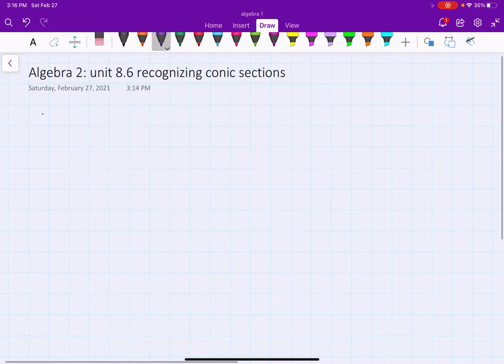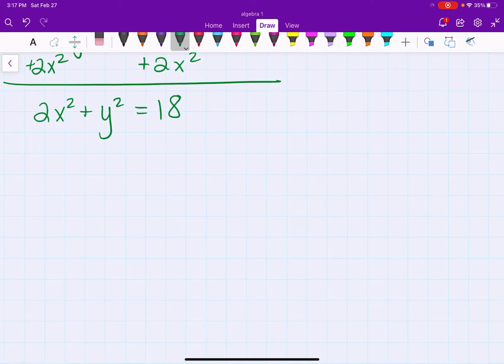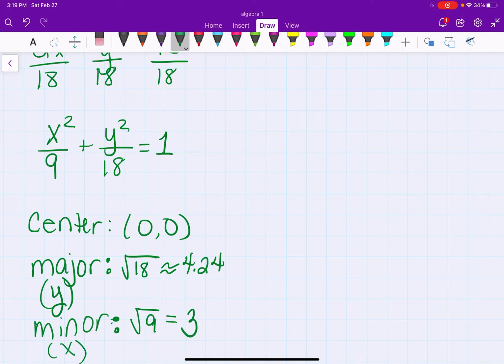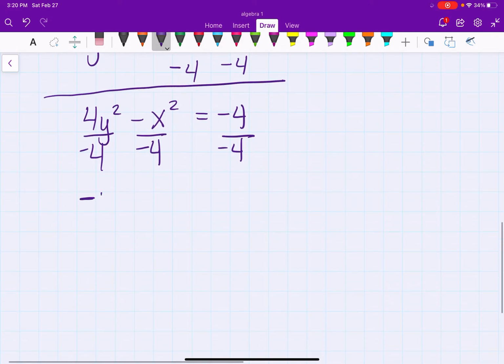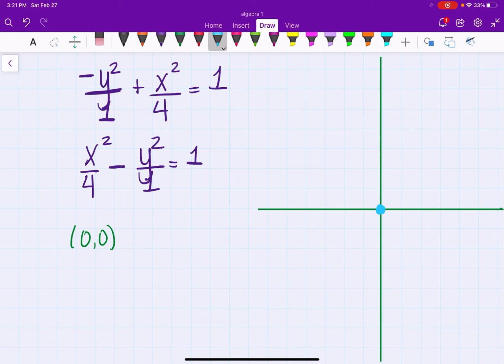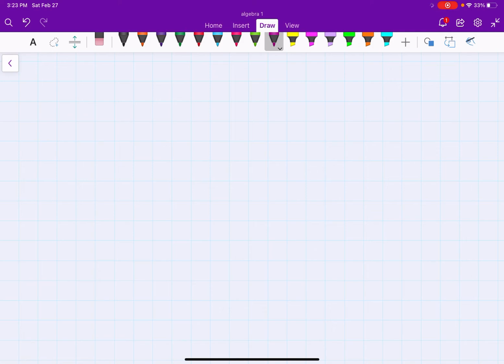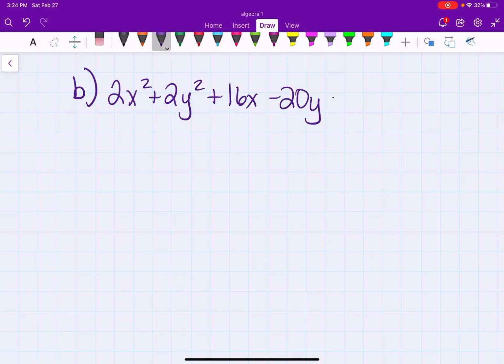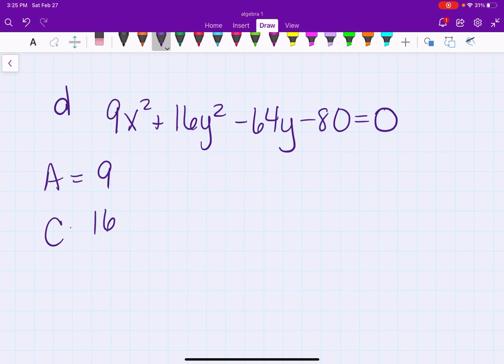Algebra 2 unit 8.6 recognizing conic sections